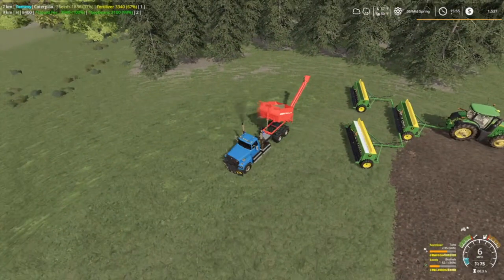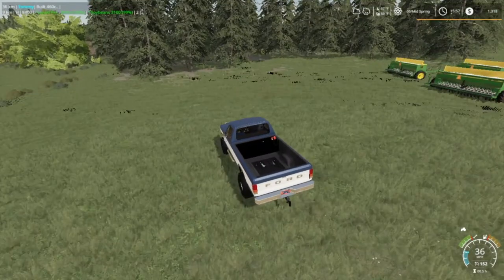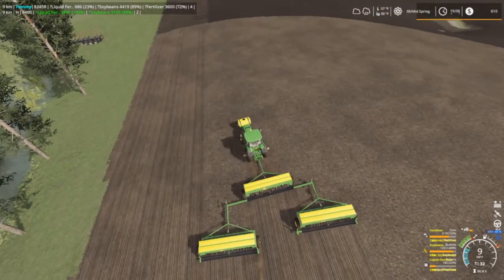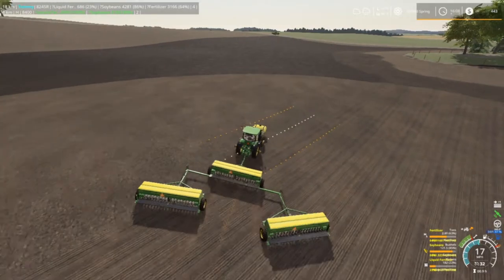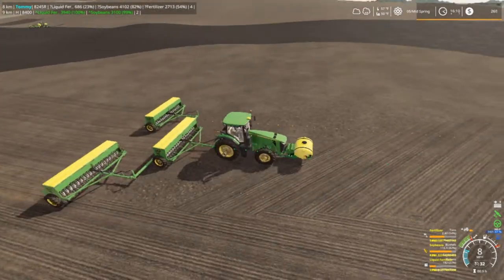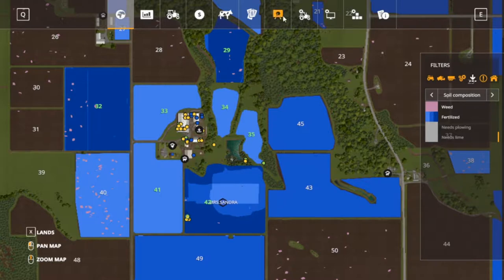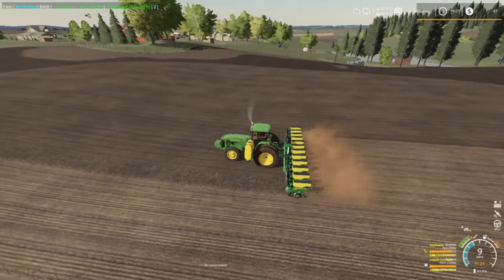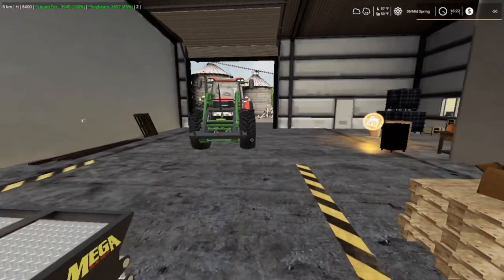Farming Simulator 19, Let's Play, (Roleplay) Lone Oak Farm Ep 12. It's That Time!!